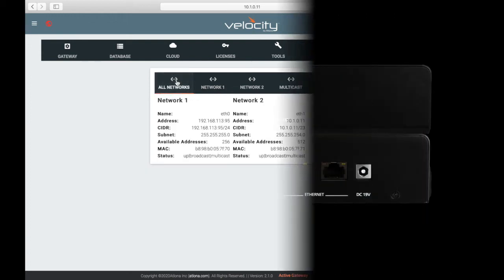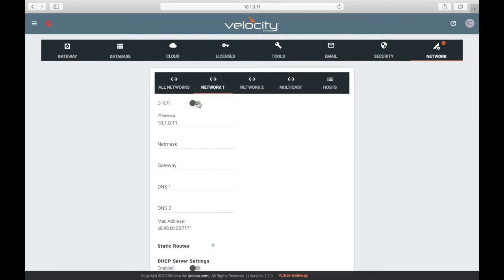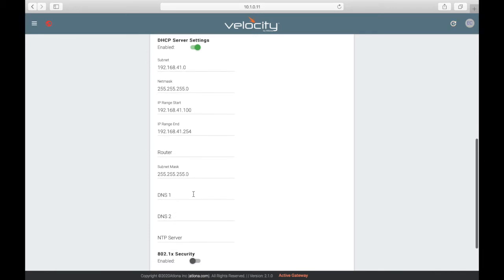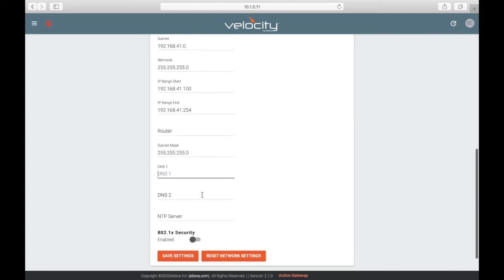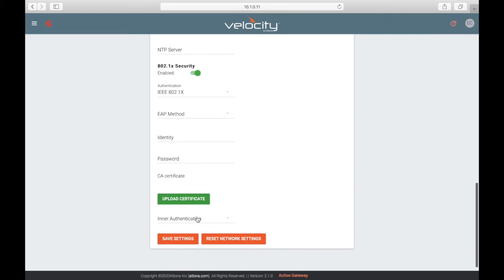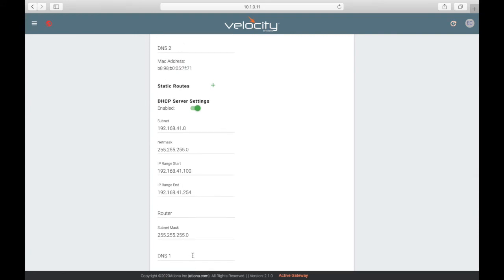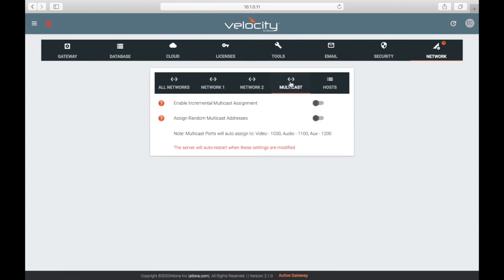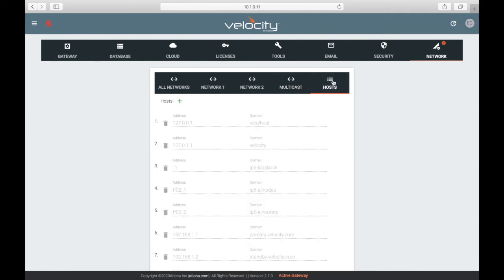2 8 Network v2.1